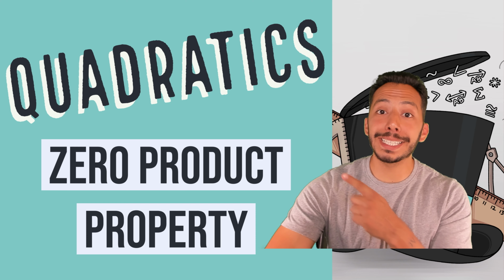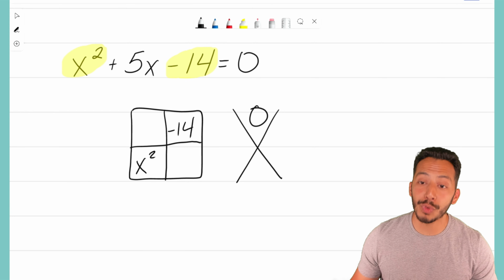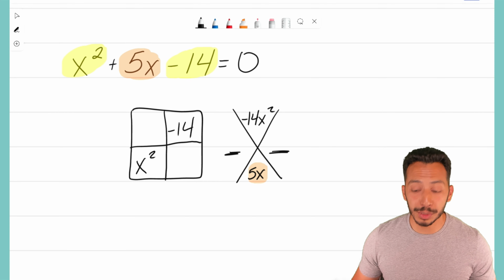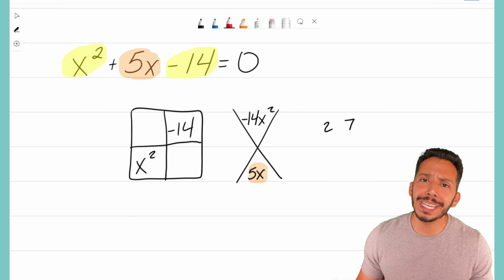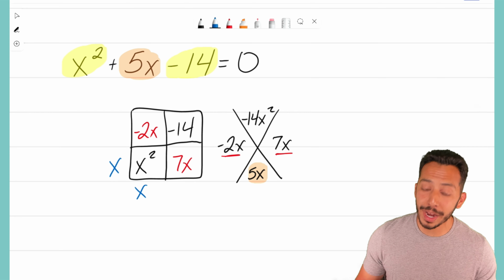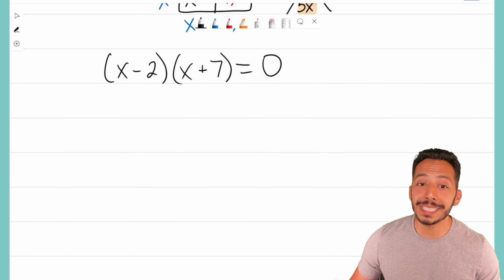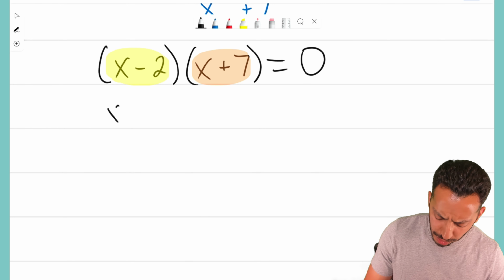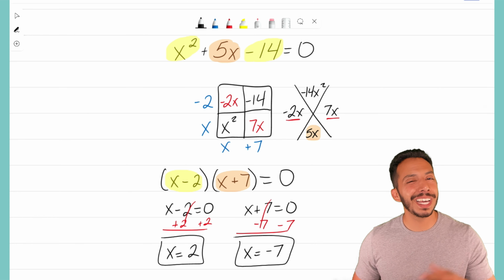Quadratics: Zero Product Property #1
Let's see how we can factor a quadratic and use the Zero Product Property to find the roots!